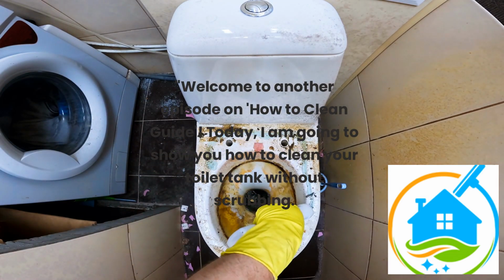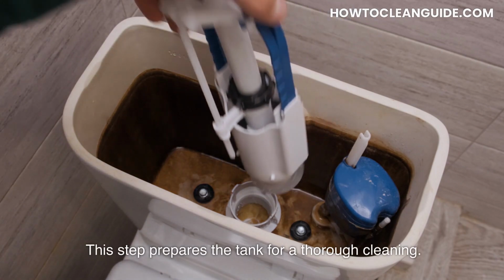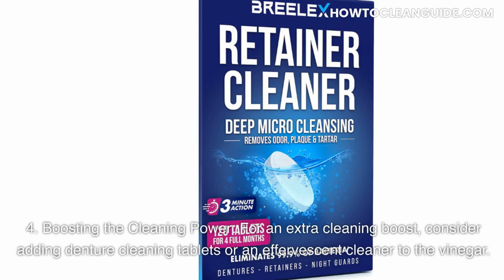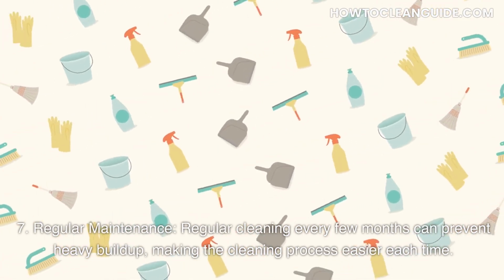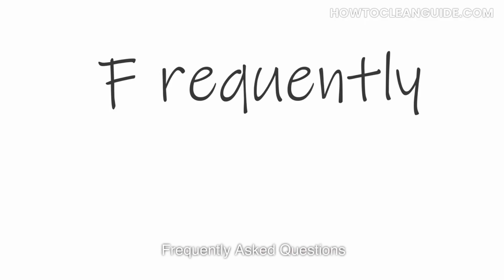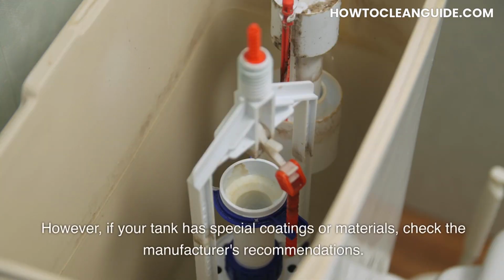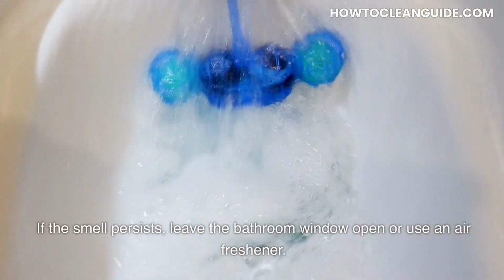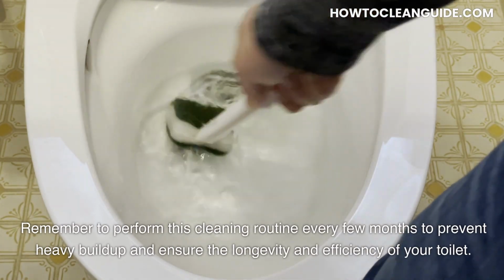How to Clean My Toilet Tank Without Scrubbing : Effortless Toilet Tank Cleaning : How to Clean Guide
🚽 Welcome to "How to Clean Guide" - your go-to channel for all things cleaning! In today's video, we're focusing on a task that might not be at the top of your list but is crucial for maintaining a clean and hygienic bathroom - cleaning your toilet tank, and the best part? No scrubbing required!

🌟 What You'll Learn:
- The importance of keeping your toilet tank clean
- A step-by-step guide to cleaning your toilet tank without the need for any scrubbing
- Tips on maintaining a clean tank to prevent future build-up

🛠️ Tools and Materials:
- White vinegar
- Optional: Denture cleaning tablets or effervescent cleaner

🕒 Time-Saving and Efficient:
This method is not only easy but also time-saving, perfect for those with a busy schedule or those looking for a low-effort cleaning solution.

🌱 Eco-Friendly Approach:
We prioritize eco-friendly cleaning methods, using simple, non-toxic household items like vinegar to get the job done effectively.

📺 Why Watch This Video:
- Practical tips for everyday cleaning
- No fancy tools or harsh chemicals required

Our goal is to make your cleaning routine as effortless and effective as possible.

We love sharing our cleaning expertise and helping you keep your home sparkling!

Here is a quick recap of the video:
1. Turn off the water supply to the toilet.
2. Flush the toilet to empty the tank.
3. Fill the tank with white vinegar, covering the bottom and reaching the overflow tube.
4. Let the vinegar sit for several hours or overnight.
5. Optionally, add denture cleaning tablets or an effervescent cleaner to the tank.
6. Turn the water supply back on.
7. Your done!
7. Flush the toilet multiple times to rinse out the tank.
8. Repeat if necessary for stubborn stains.